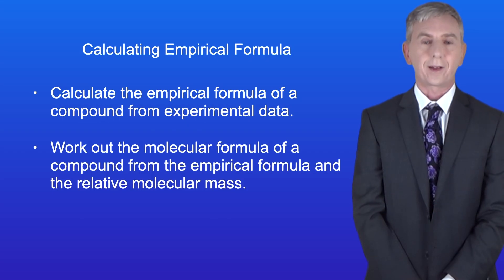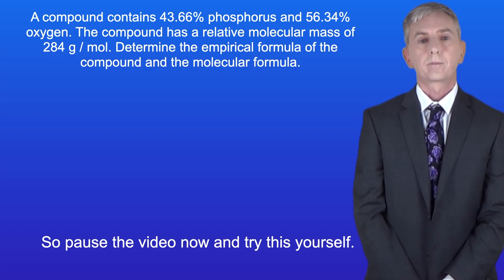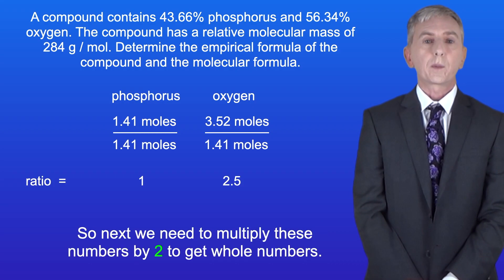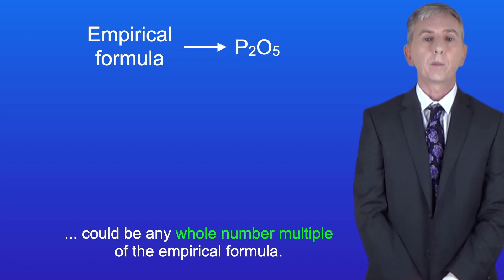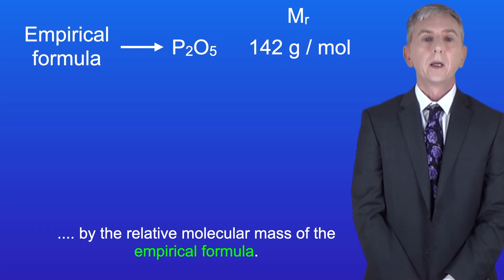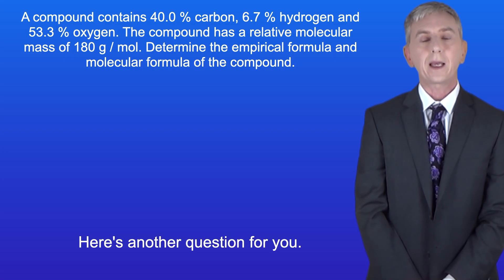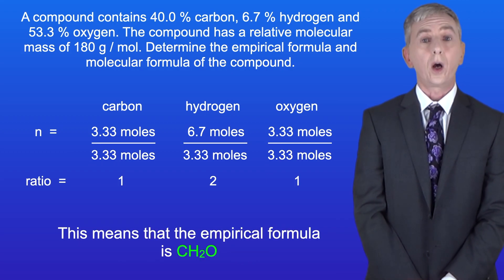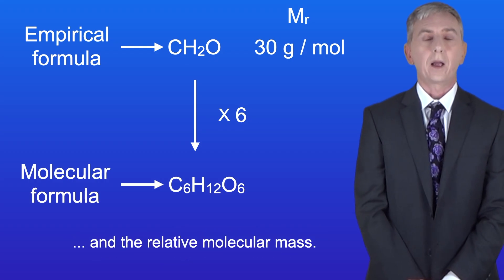A Level Chemistry Revision "Calculating Empirical Formula Part 2"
In this video, we continue to look at empirical formula. I show you how to use the empirical formula and relative molecular mass of a compound to determine the molecular formula. I take you through a worked example and then give you a question to try yourself.